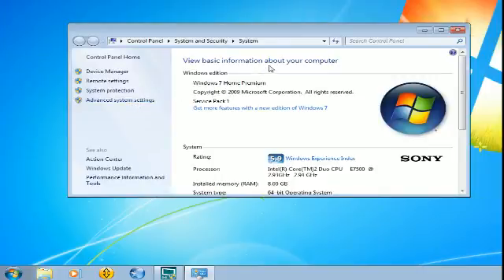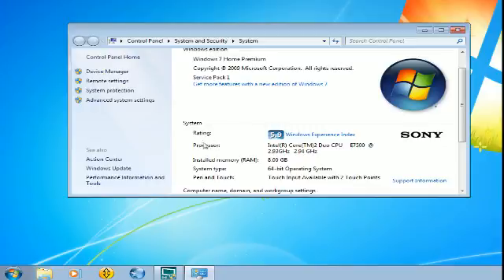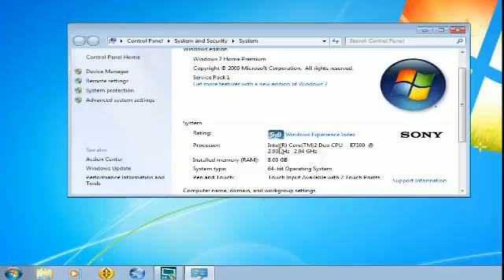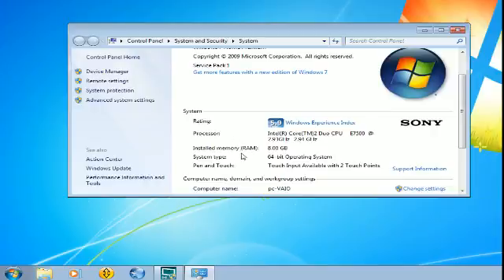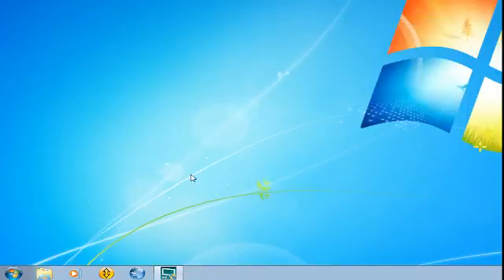speed up your boot time windows 7